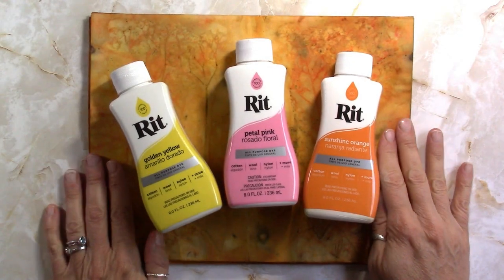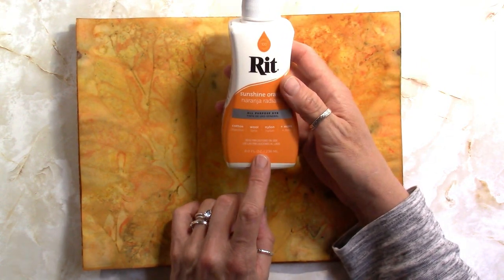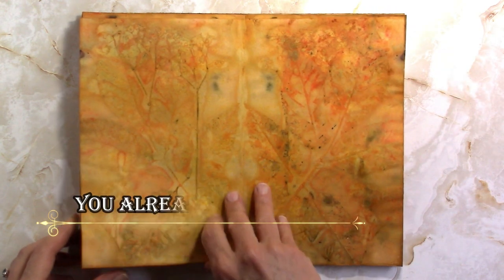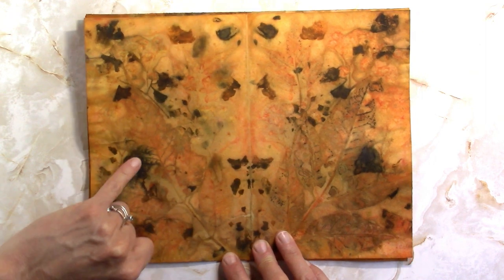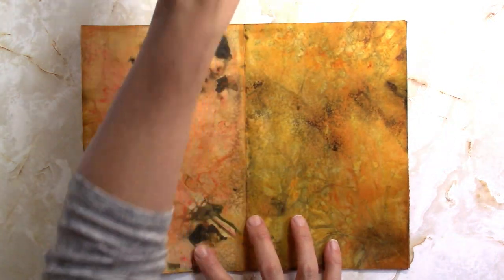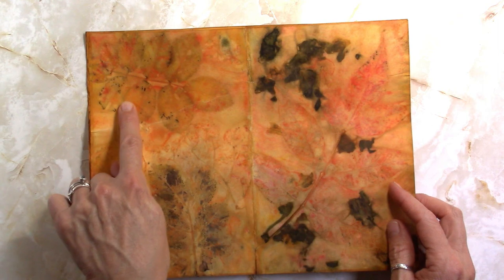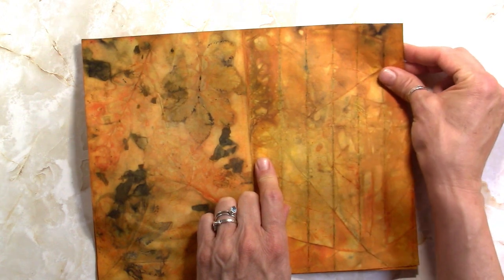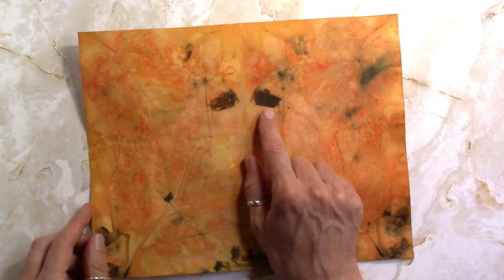Eco Dyed Paper - Orange Collage Elements - Flip & Tips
Woodland - Lovren
Breathe Free - David Celeste